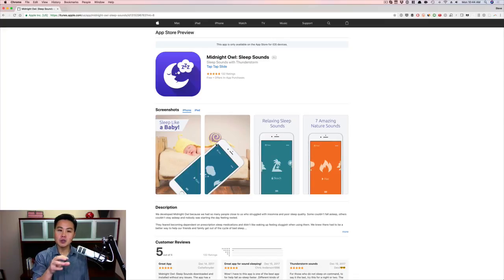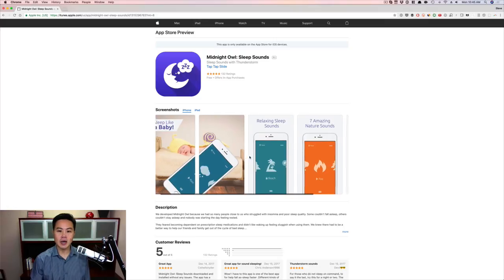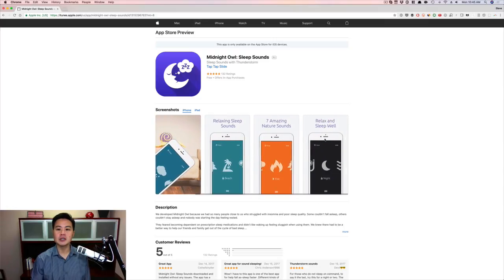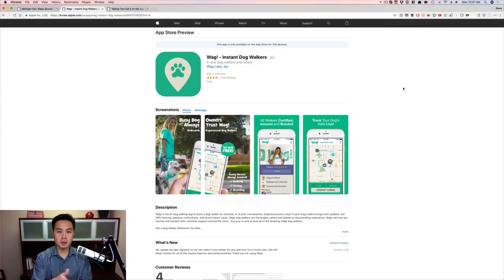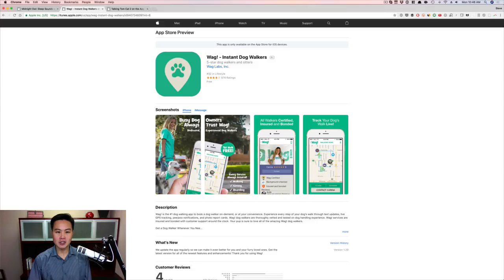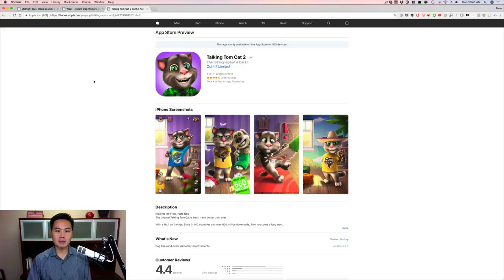How to Increase Download Conversions